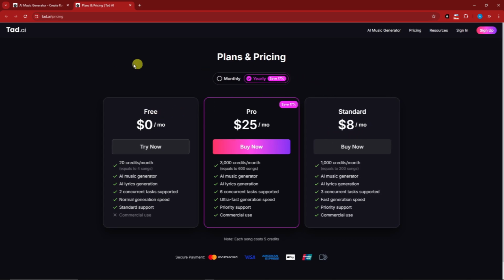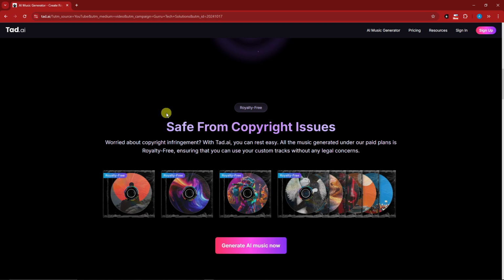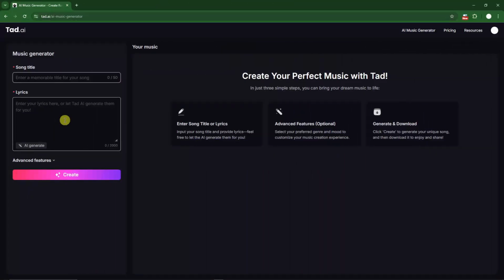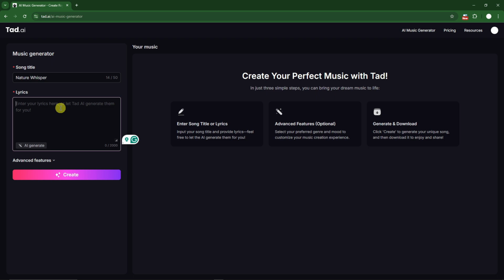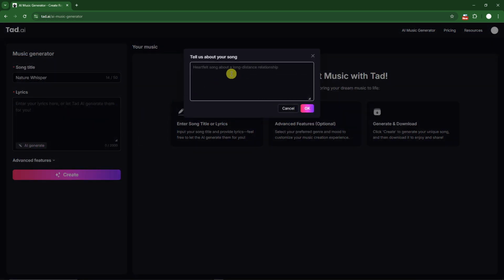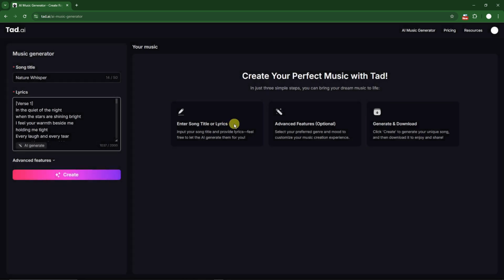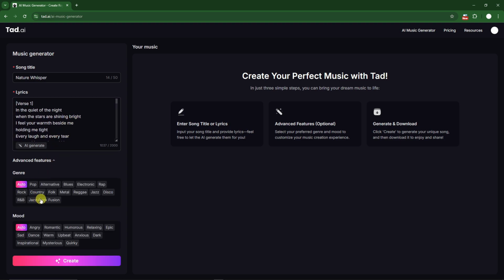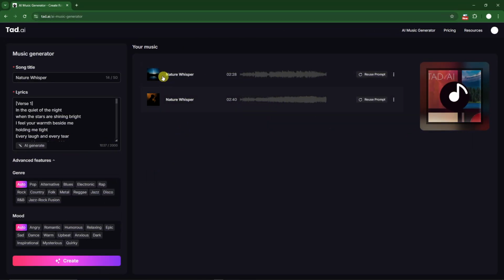Create Stunning AI Music From Text Prompts With Tad AI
Learn how to create stunning AI-generated music effortlessly with Tad AI, the cutting-edge tool that transforms text prompts into original compositions. In this video, we’ll explore everything you need to know about Tad AI for generating music, from setting up text prompts to customizing your sound. Whether you’re looking for unique background music, atmospheric sounds, or creative tracks, Tad AI’s powerful AI music generator has you covered.

Discover how to turn your ideas into music with Tad AI’s intuitive text-to-music technology. This tool is perfect for creators of all levels, enabling you to design music by simply typing prompts. We’ll dive into the key features of Tad AI, showcasing its role as a free AI music generator and demonstrating how to use it for various genres and moods. Learn how Tad AI compares to other tools, making it one of the best AI music tools for producing original and high-quality audio.

Whether you’re a music producer, content creator, or just exploring AI-generated music, Tad AI can help you unlock new possibilities. From AI music production to using AI music maker websites, this video guides you through every step, empowering you to generate AI music with ease.